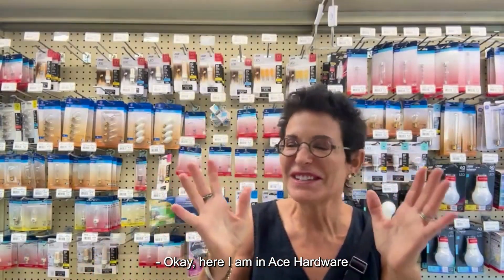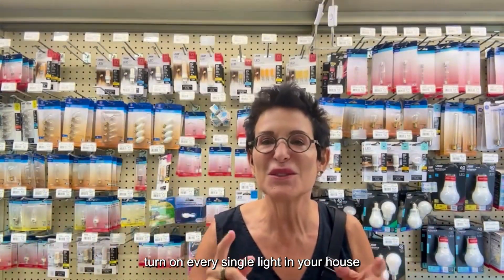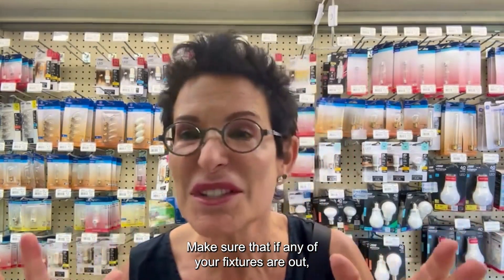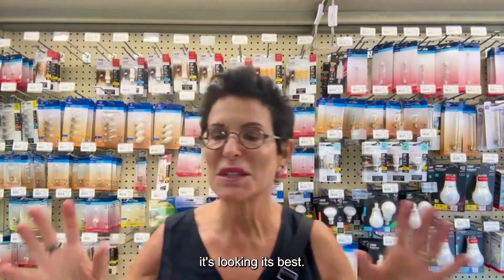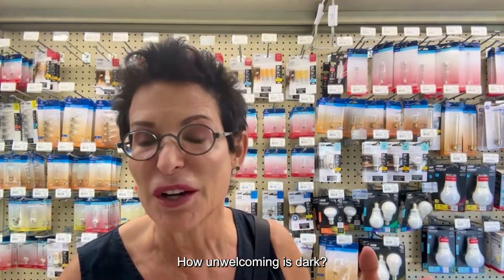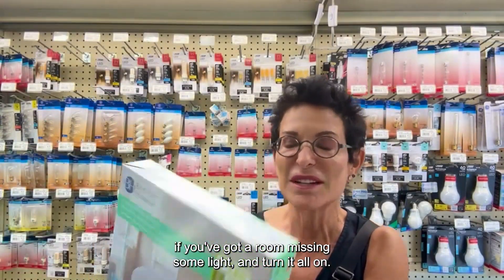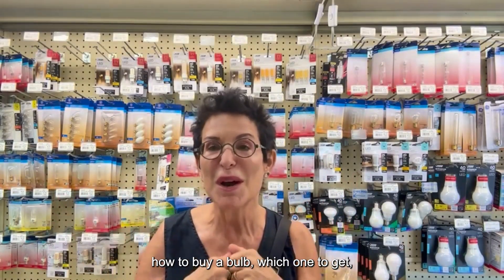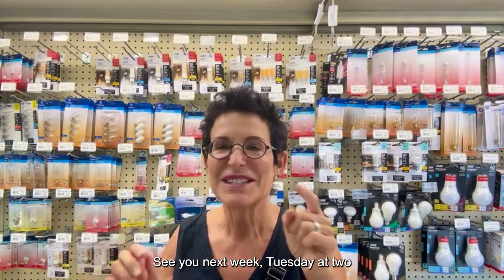Lights, Camera, Action!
Real Estate Today LIVE! Lights, Camera, Action!